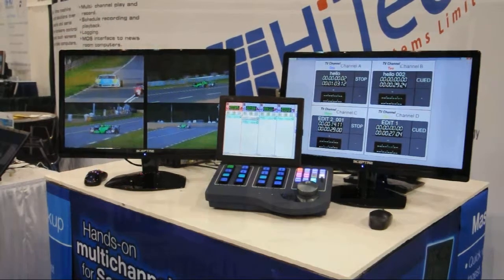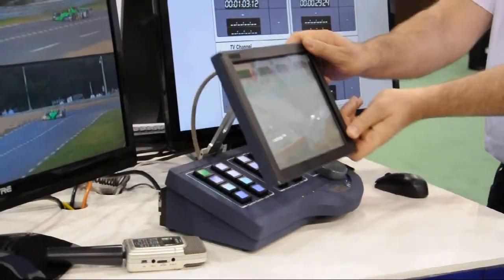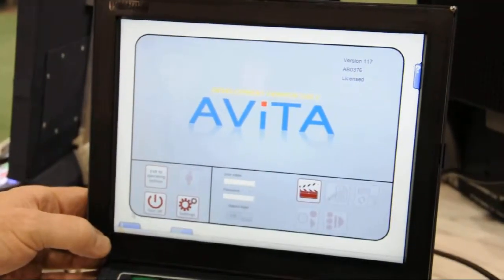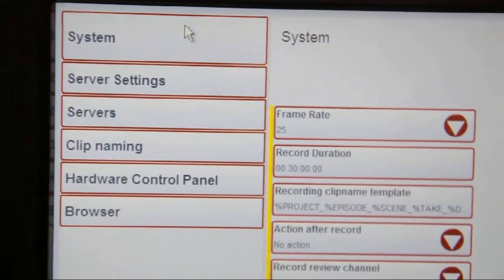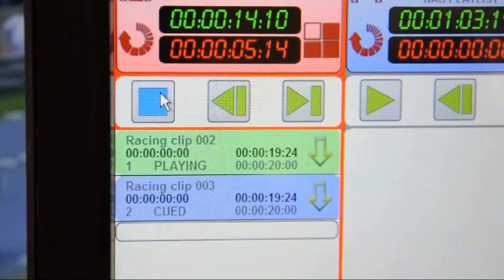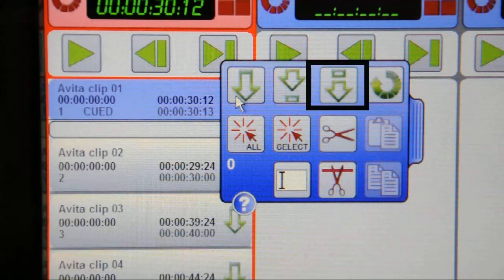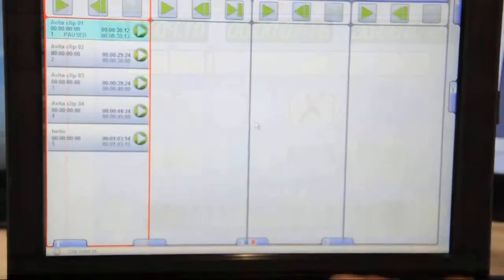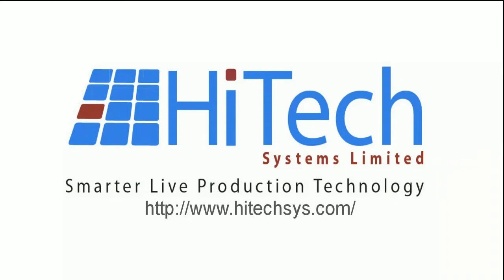Hitech Systems Ltd. - Avita - System Overview (long)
AViTA is a real-time video server production control system for recording, searching and playing media. AViTA easily integrates into the production chain for News and Sports.
AViTA takes Hi Tech's control expertise right to the heart of the production workflow, providing financial and operational benefits to you

Each AVITA  system can be supplied as a ready to go system installed in a small footprint PC case requiring an external monitor, mouse and keyboard. If hardware panels are required, one of Hi Tech's configurable asigN control panels can be added (6 or more, maximum number depends on the system configuration).
Or an AVITA  system can be supplied as a ready to go stand alone control console featuring a choice of 2 different size configurations, The desk consoles feature an optional high resolution 10.4 inch touch screen as a user interface -- no keyboard or mouse is required (but could be used optionally). Control consoles are built using different front panel modules, and programmed from within AVITA  to suit the user's needs, and to suit the workflow requirements.  The system is easy to use by technical or operational staff.